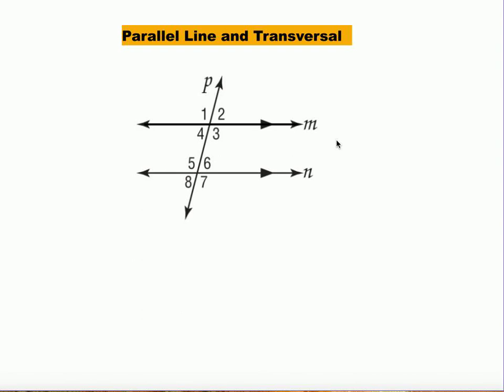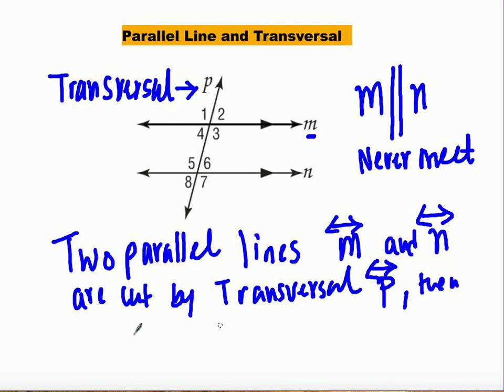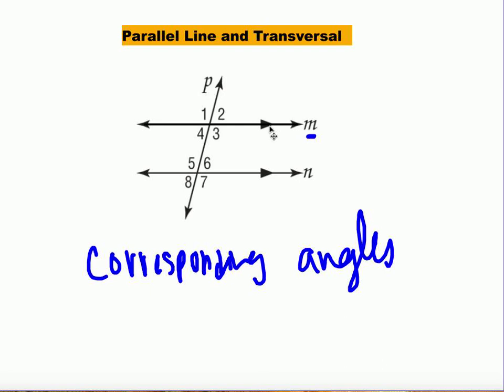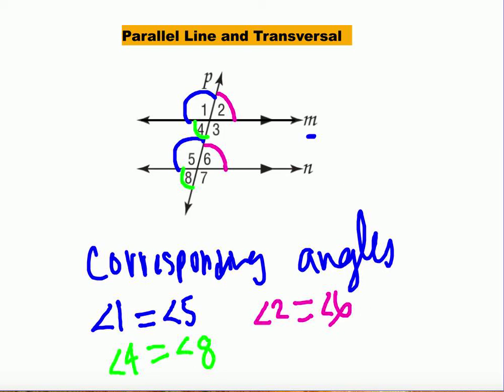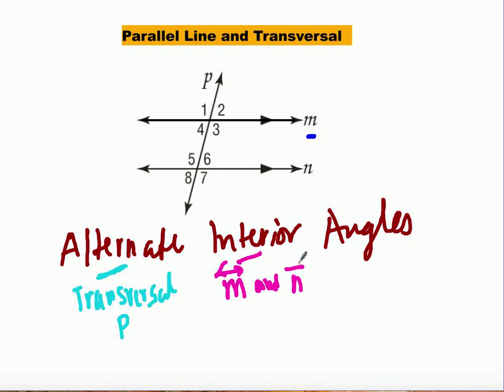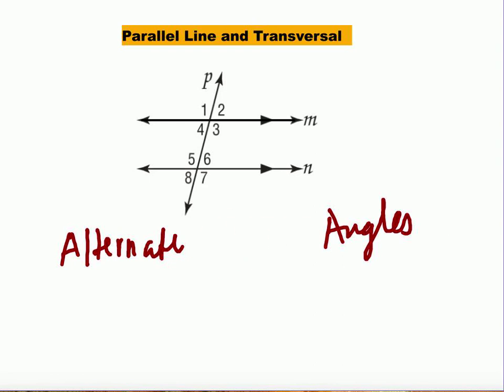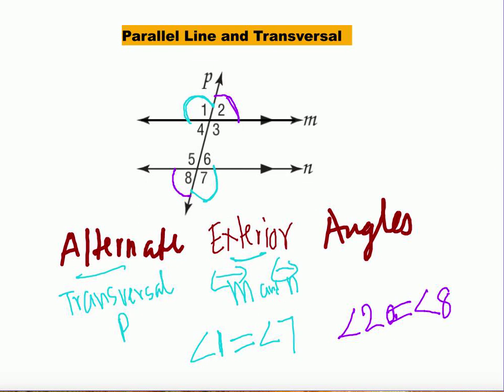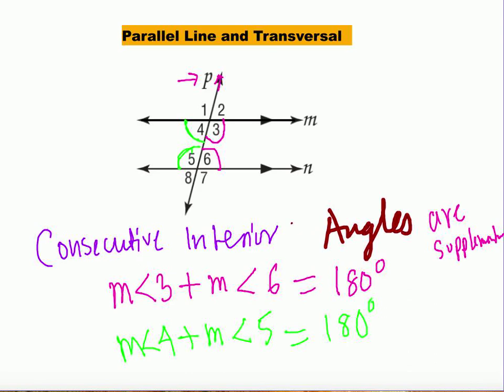Parallel Line and Transversal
In this lesson, we look at the angle pair relationship when two parallel lines are cut by a Transversal Line.